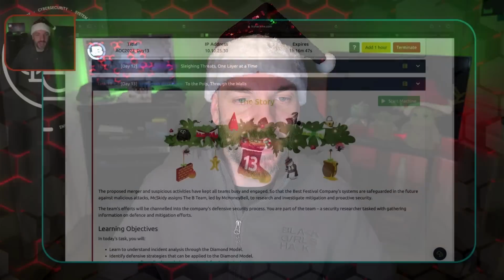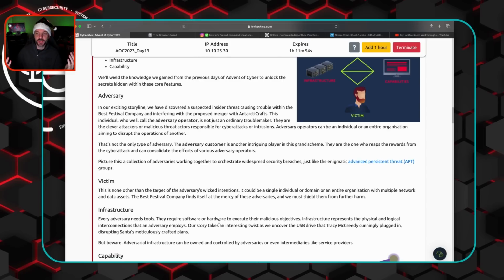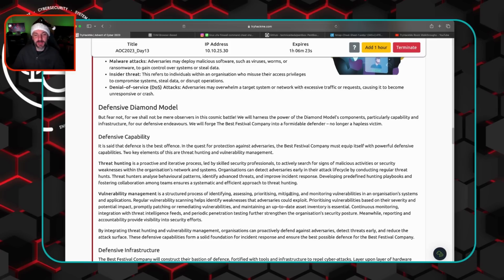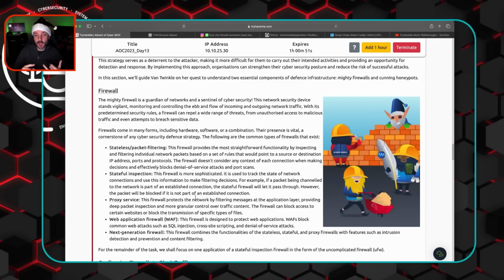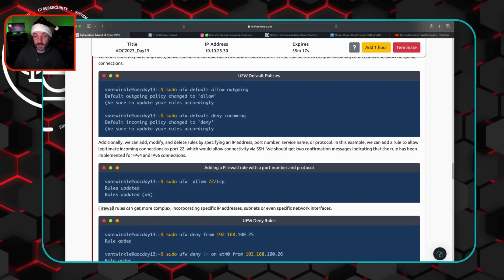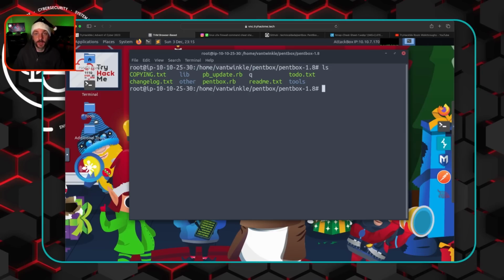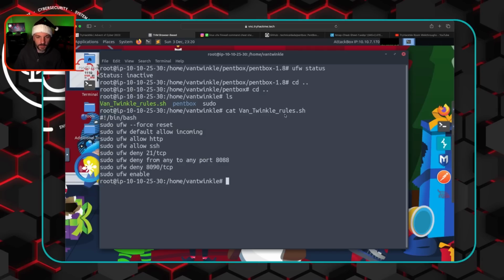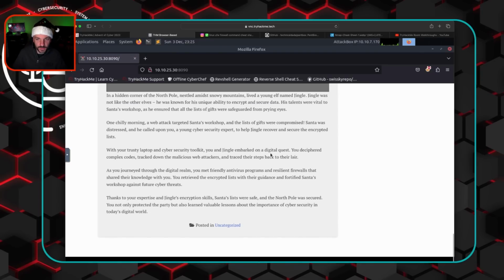TryHackMe Advent of Cyber 2023 Day 13 | Intrusion Detection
It's Day 13 of the Advent of Cyber 2023! Intrusion detection and prevention is a critical component of cyber security aimed at identifying and mitigating threats. When set up early, intrusion detection becomes a proactive security measure. However, in our story, the Best Festival Company has to develop ways to improve their security, given the magnitude of the recent breaches.

In this epic task, we'll embark on a thrilling journey through fundamental concepts, detection strategies, and the application of the Diamond Model of Intrusion Analysis in defensive security. Get ready to learn to understand incident analysis through the Diamond Model, identify defensive strategies that can be applied to the Diamond Model, and learn to set up firewall rules and a honeypot as defensive strategies!

00:00 - Advent of Cyber Day 13 Intro
02:53 - Incident Analysis with the Diamond Model
08:45 - Defensive Strategies with the Diamond Model
12:33 - Fundamentals of Firewalls
16:12 - How to Configure an Uncomplicated Firewall (UFW)
21:50 - Fundamentals of Honeypots
22:56 - How to Configure the PenTBox Honeypot
26:47 - Van Twinkle's Challenge

C Y B E R I N S I G H T